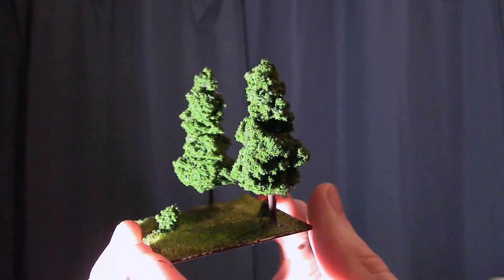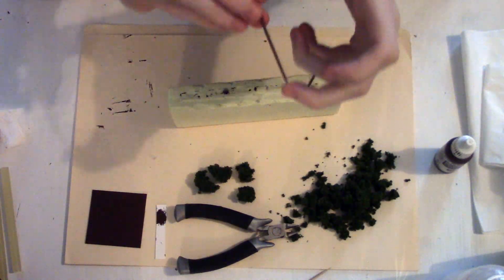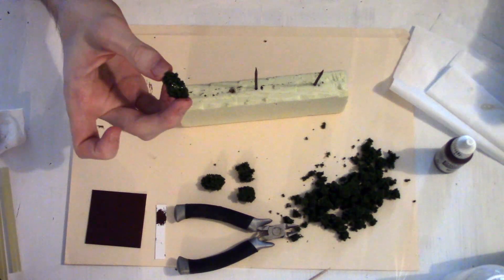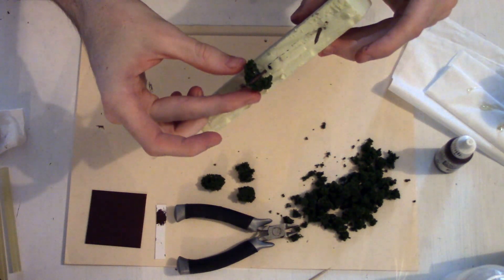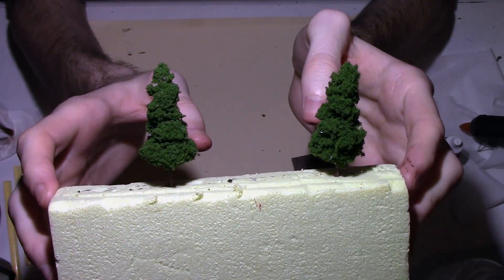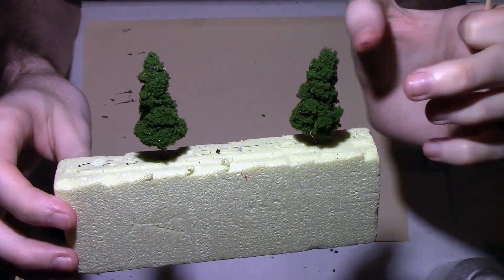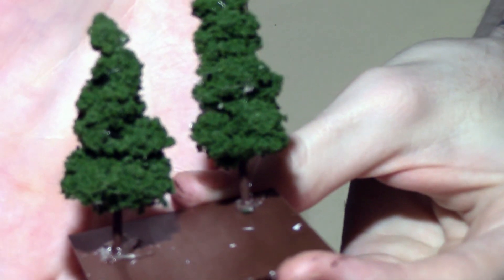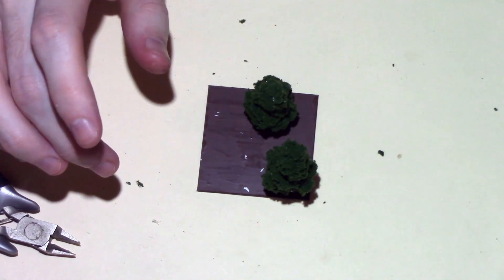From Scratch: Building Toothpick Conifers // Ep2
From Scratch Episode 2. In this episode I show you how to make cheap, easy & quick conifer trees from toothpicks and clump foliage for wargaming terrain and scale modelling.

All music in this video was composed by my good friend Stefan Mursic and used with his permission.